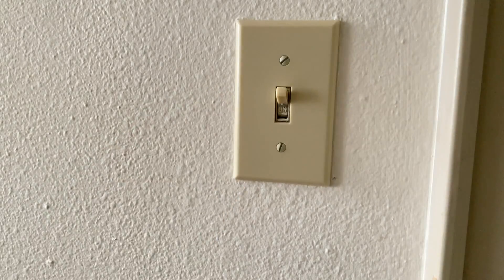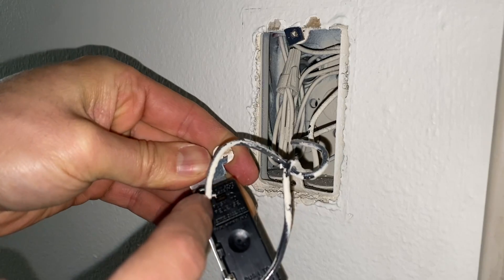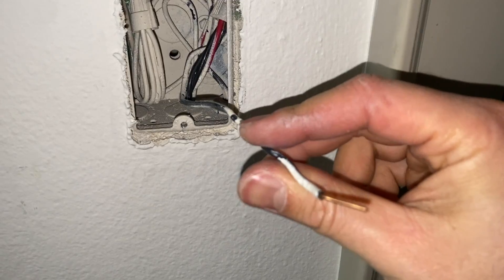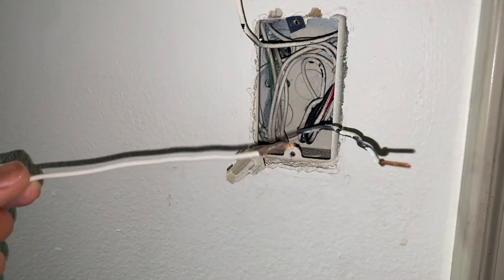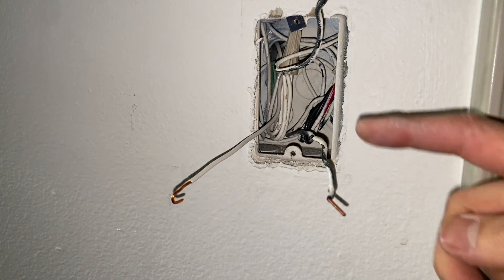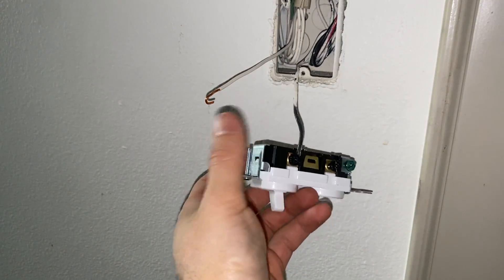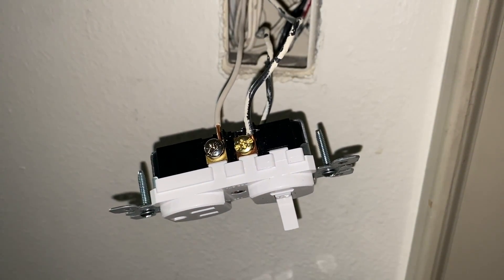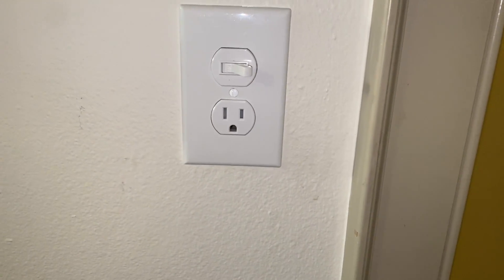How to add an Outlet from a Switch